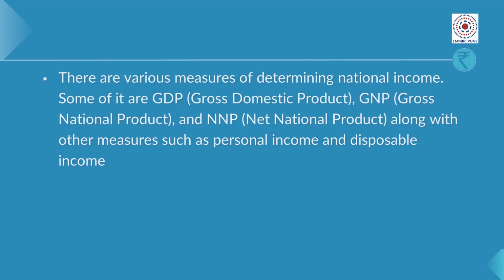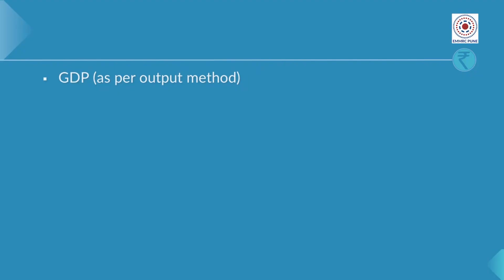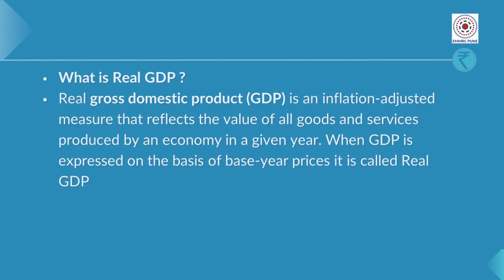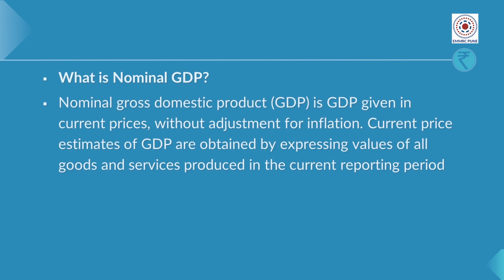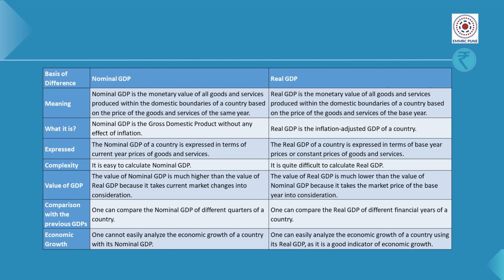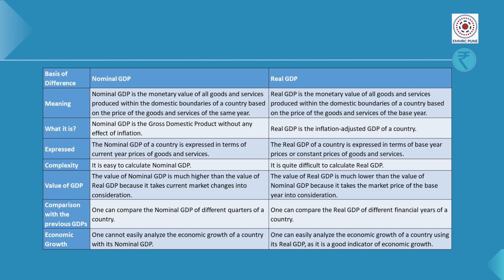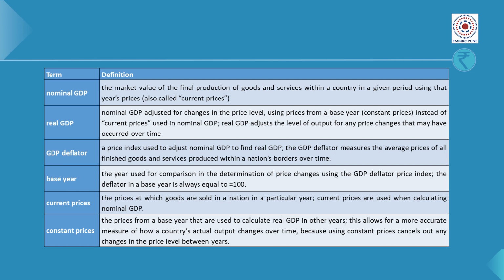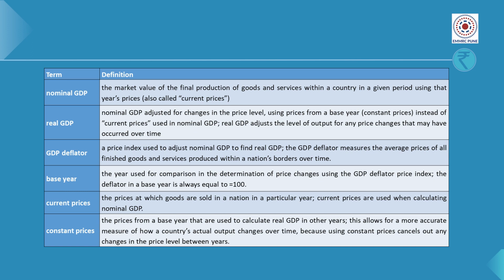W2L2_Real GDP Vs Nominal GDP